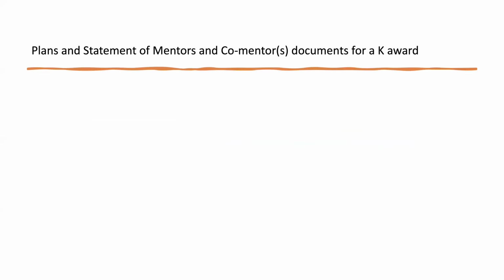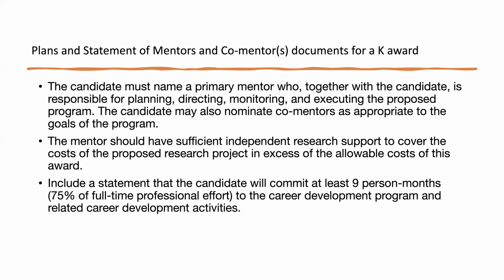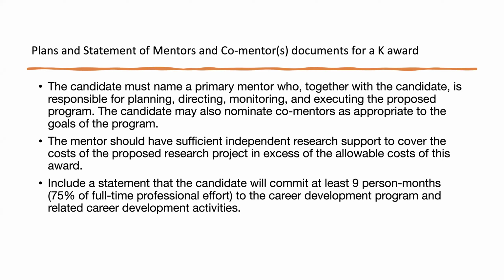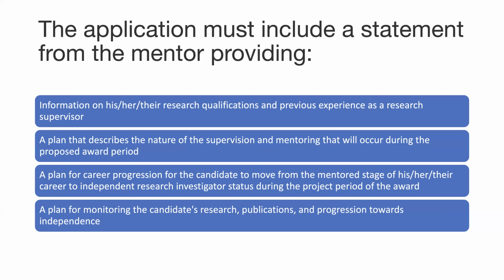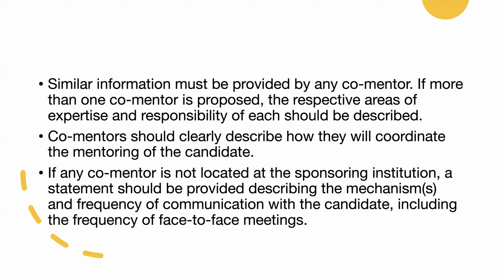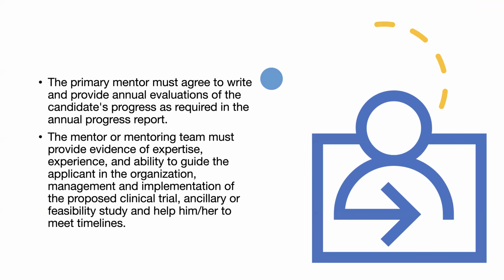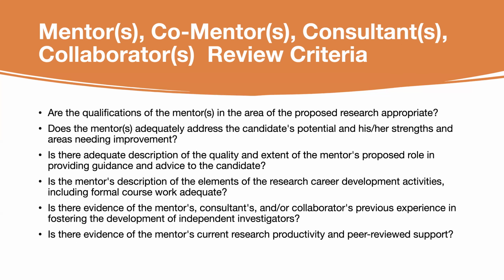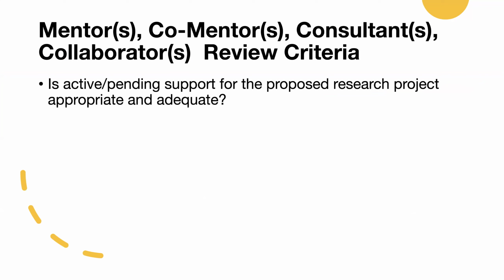Plans and Statement of Mentors and Co mentors documents for a K award